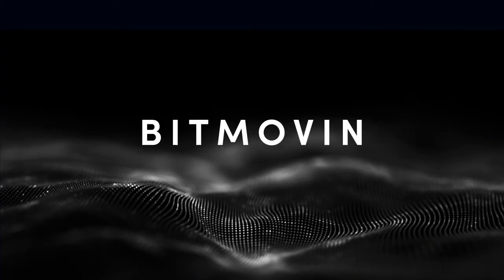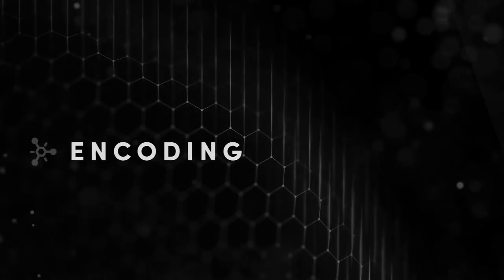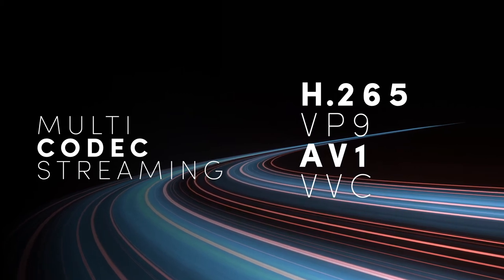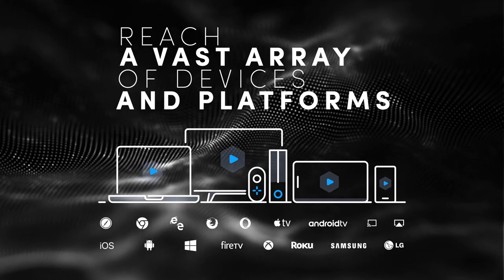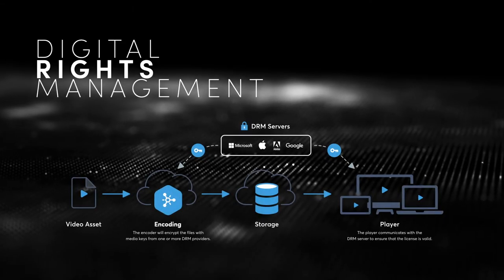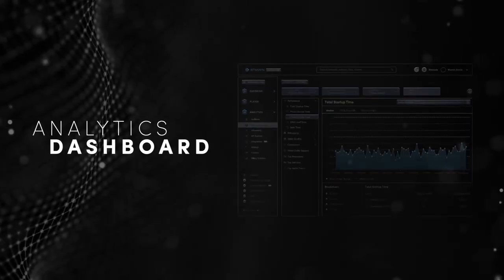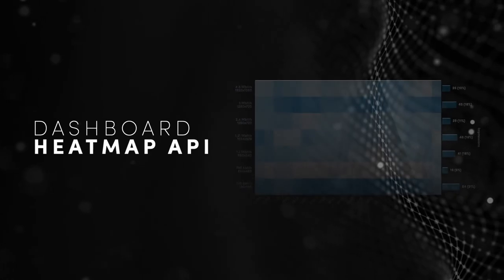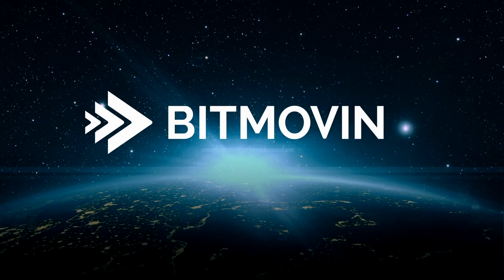Bitmovin's Products : Encoding, Player, Analytics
Video Encoding - The Bitmovin Encoding API is the fastest on the market today. Our chunk-based cloud encoding approach enables content to be delivered at up to 100x real-time, in the highest quality imaginable.

Video Player - Deliver stunning quality video to your viewers, quickly, efficiently, on the largest number of streaming devices in the market today.

Video Analytics - Increase viewer engagement and retention through actionable data collected across a variety of video players, not exclusive to the Bitmovin Player. Fix playback issues before they impact your viewers and optimize for the best experience, always.